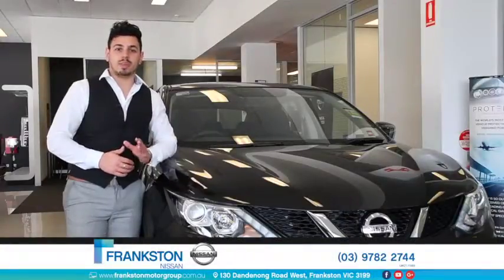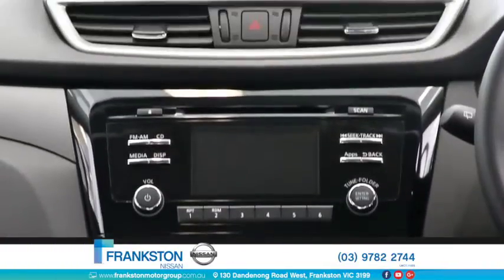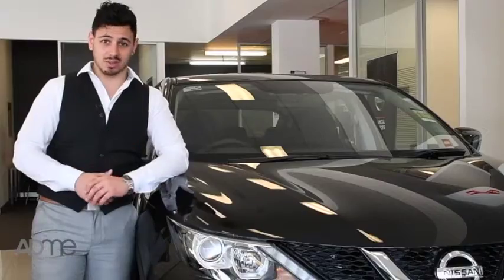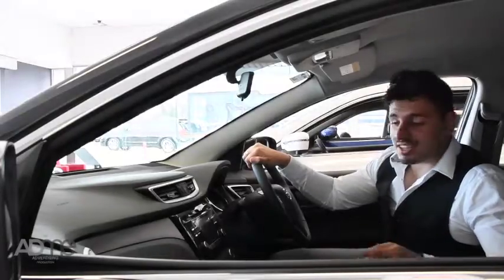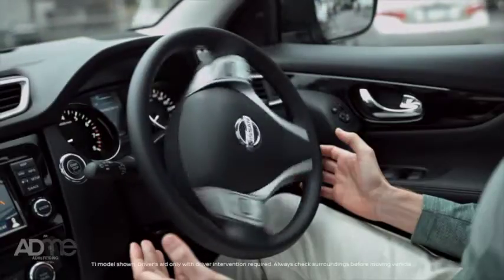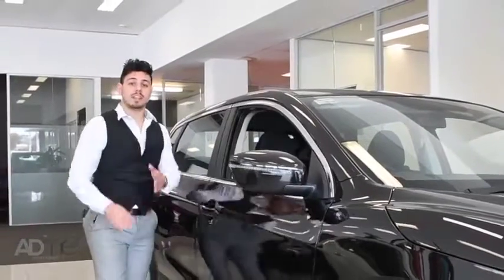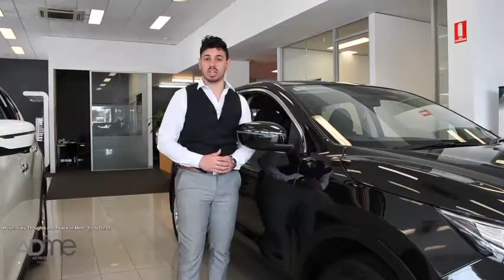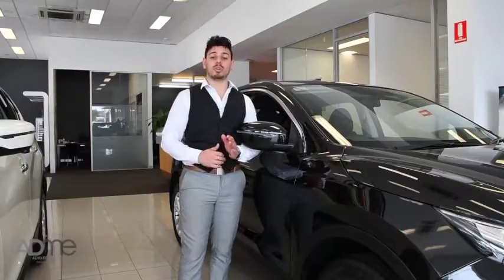Frankston Motor Group Nissan Qashqai Walk Around